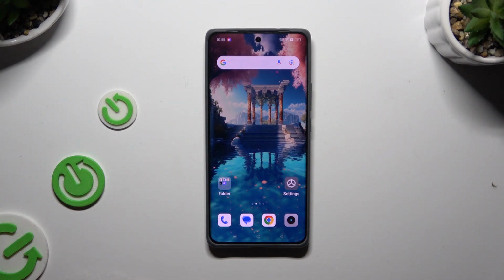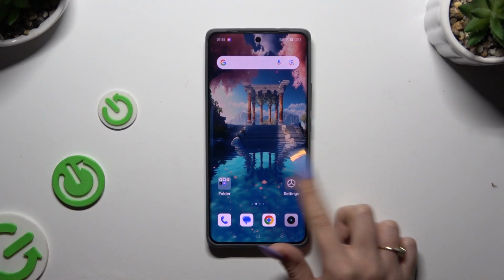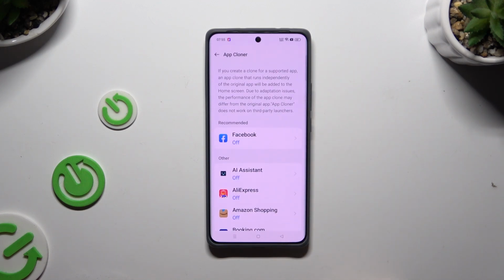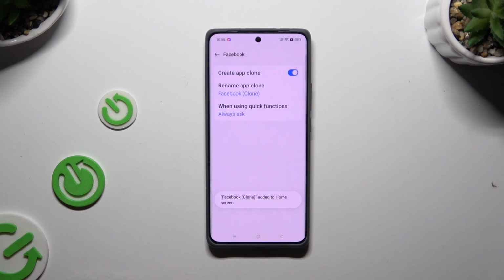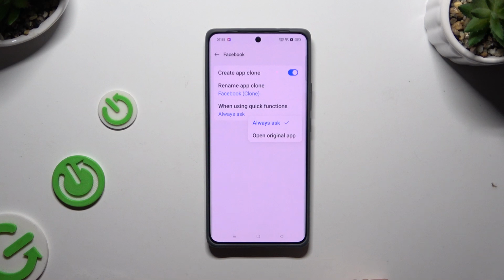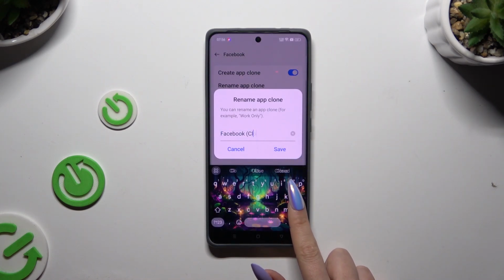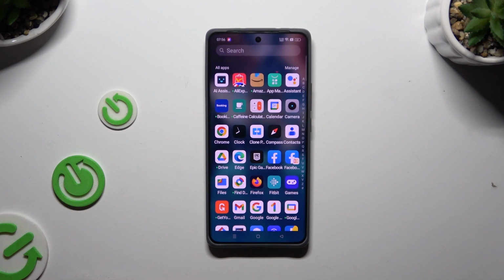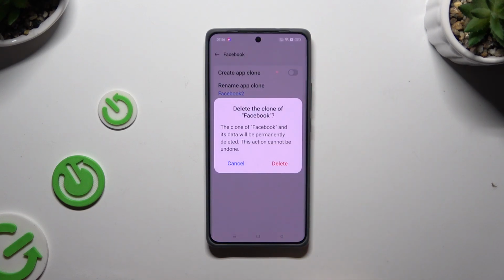Realme GT 6T - How to Clone Apps | Duplicating Apps for Multiple Accounts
Hi guys! In this video, we show you how to clone apps and duplicate them for multiple accounts on your Realme GT 6T.

How to Clone Apps on Realme GT 6T?
How to Duplicate Apps for Multiple Accounts on Realme GT 6T?
How to Use App Cloning Feature on Realme GT 6T?